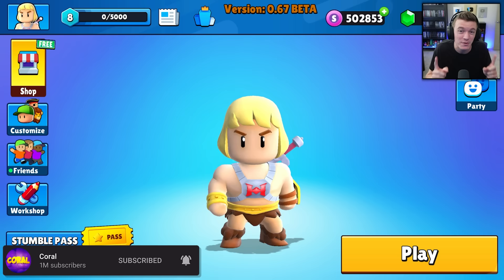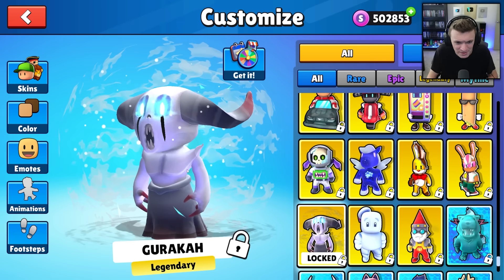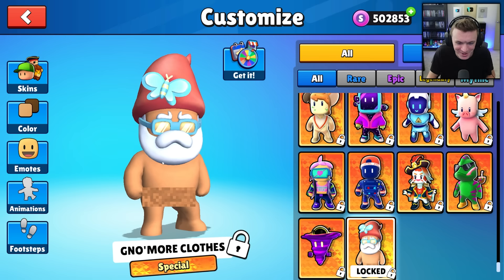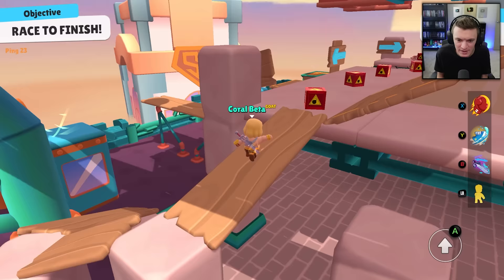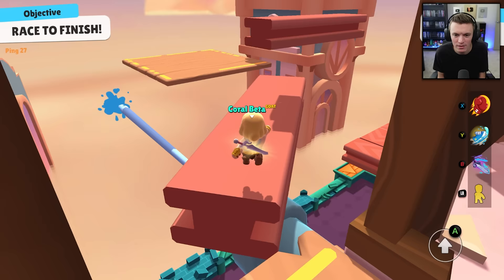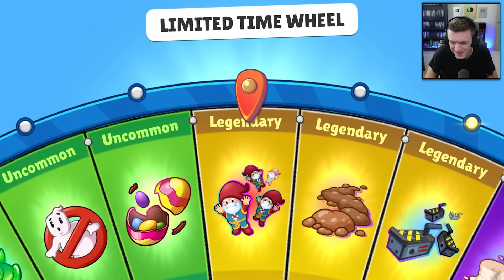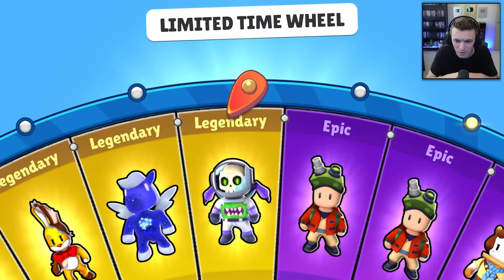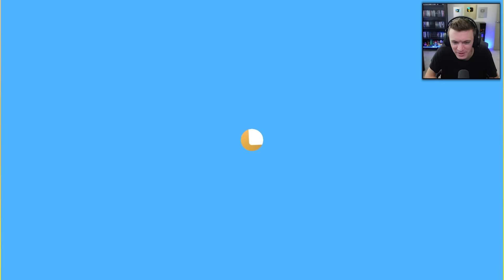NEW *GHOSTBUSTERS* UPDATE IN STUMBLE GUYS! (0.67 BETA)